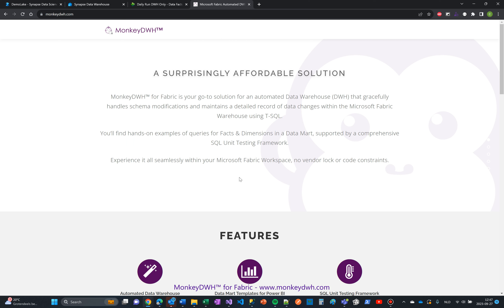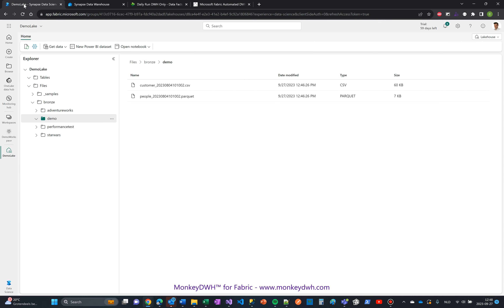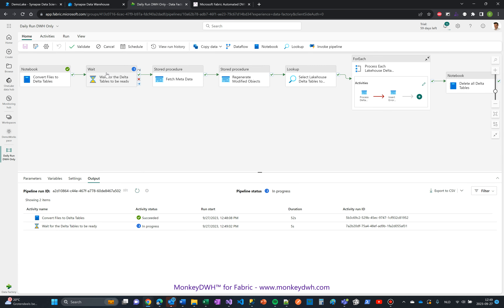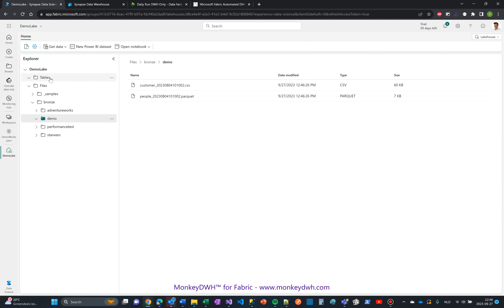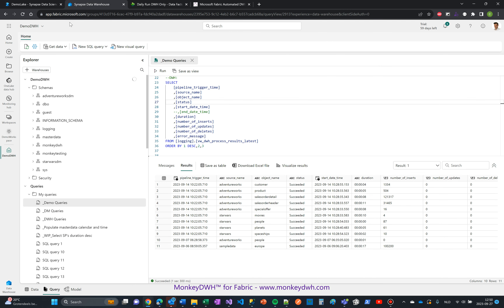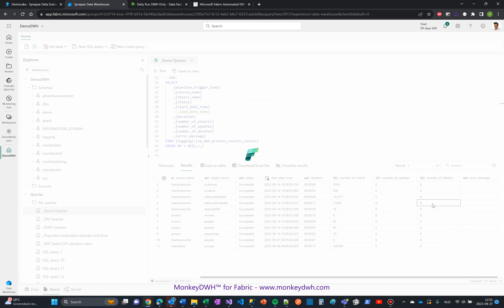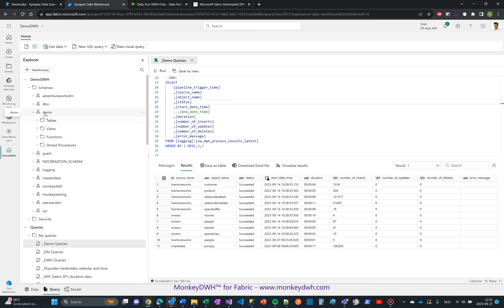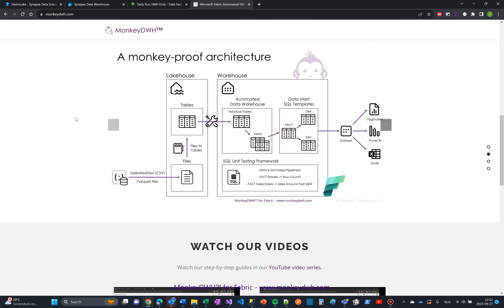How does a DWH look like on Microsoft Fabric? - MonkeyDWH™ for Fabric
MonkeyDWH™ for Fabric is an automated Data Warehouse (DWH) that supports schema drift and maintains a detailed record of data changes within the Microsoft Fabric Warehouse using T-SQL.

You'll find hands-on examples of queries for Facts &amp; Dimensions in a Data Mart, supported by a comprehensive SQL Unit Testing Framework.

Experience it all seamlessly within your Microsoft Fabric Workspace, no vendor lock or code constraints.